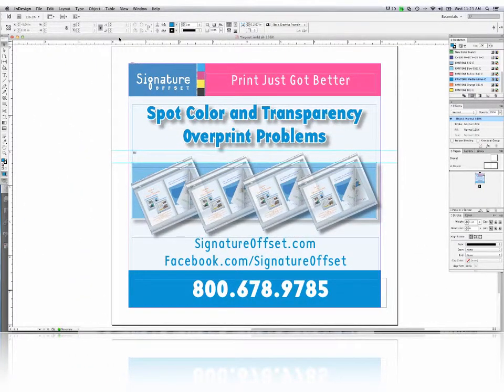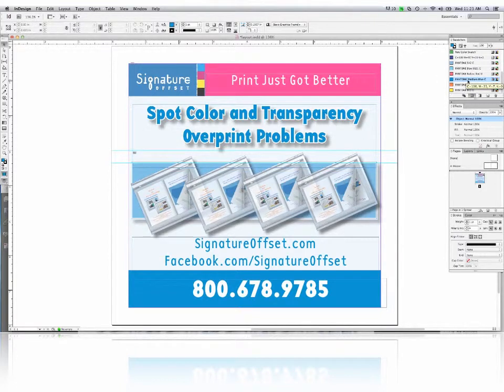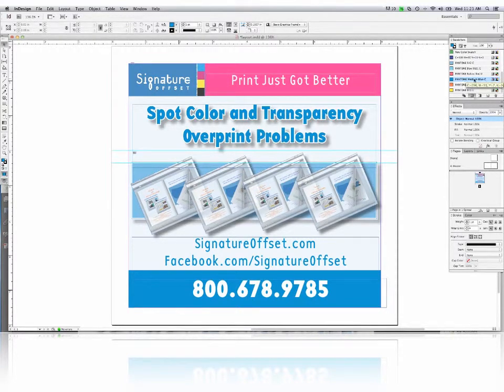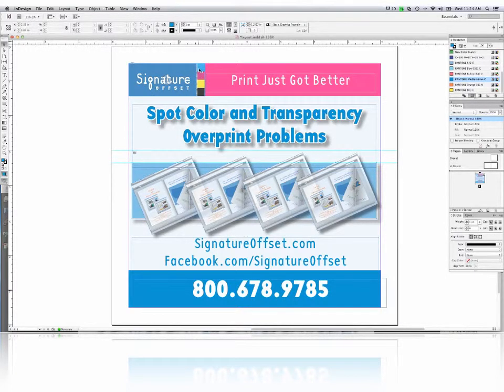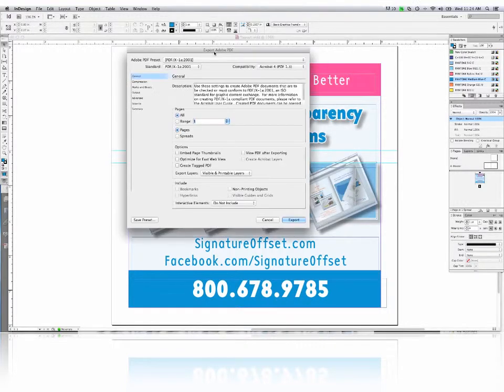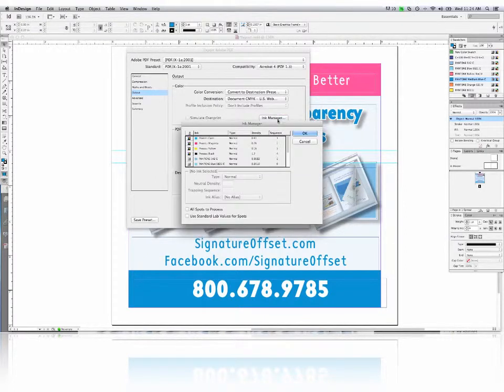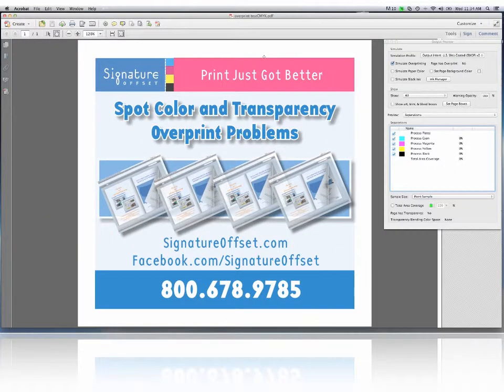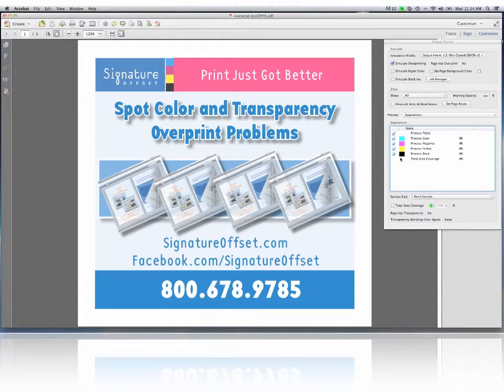Spot Overprint Preview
Spot Color/Transparency help with overprint preview